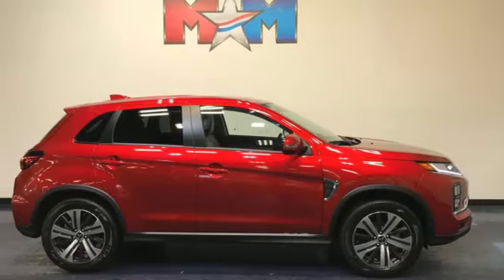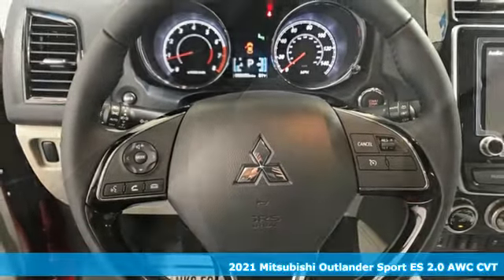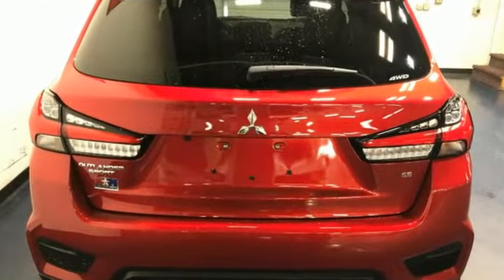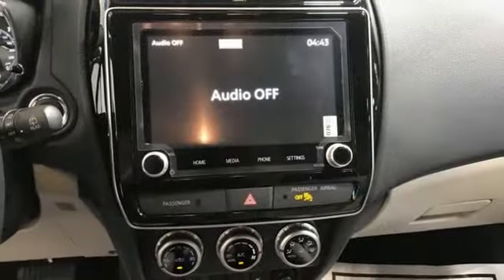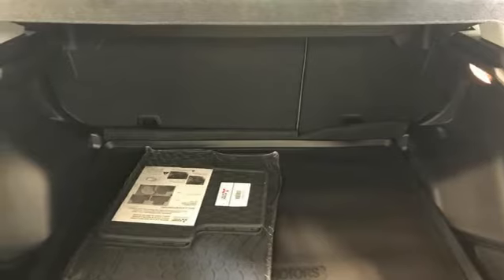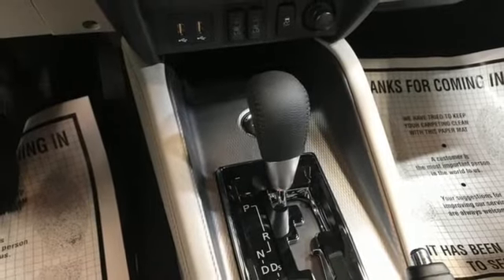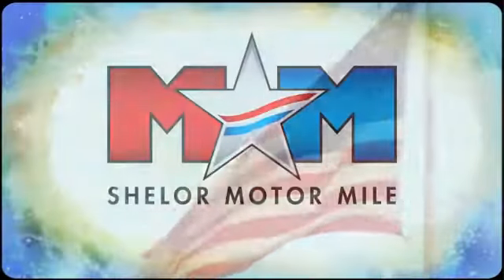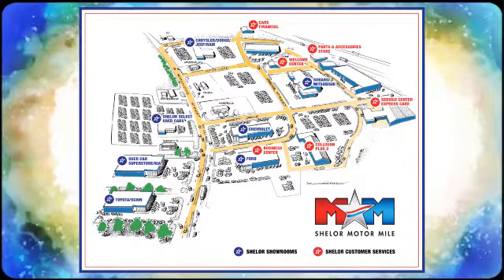New 2021 Mitsubishi Outlander Sport Christiansburg VA Blacksburg, VA MT210062 - SOLD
Year: 2021
Make: Mitsubishi
Model: Outlander Sport
Trim: Sport Utility
Engine: 2.0L 4 Cylinder Engine
Transmission: CVT Transmission
Color: RED_DIAMOND_
Stock #: MT210062
VIN: JA4ARUAU6MU029417